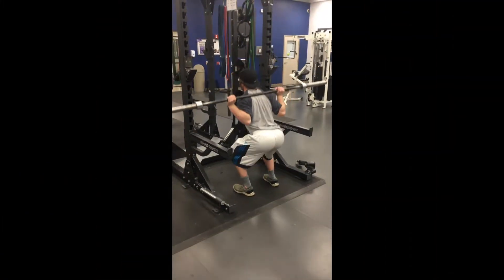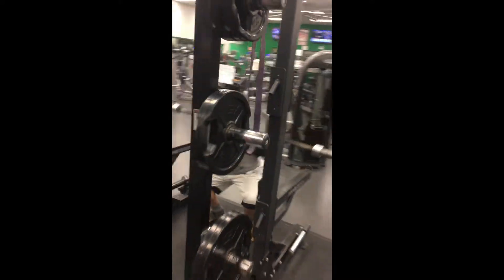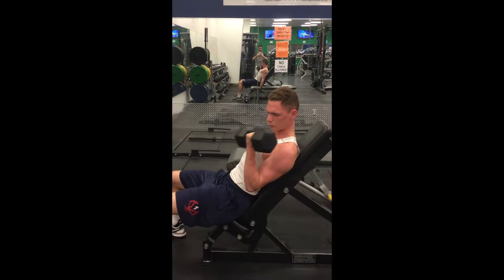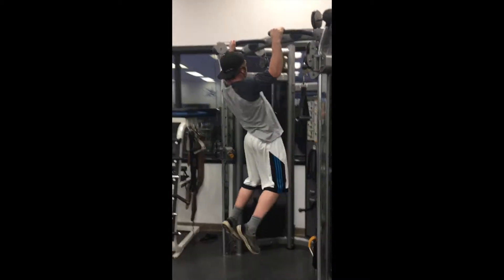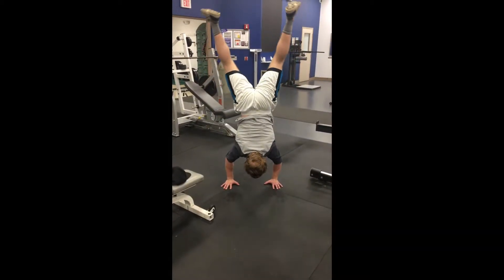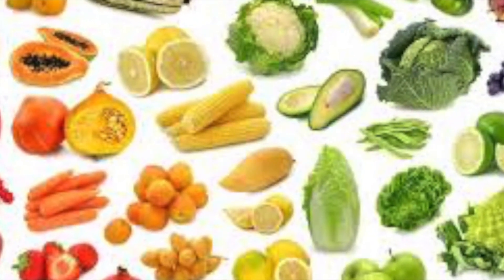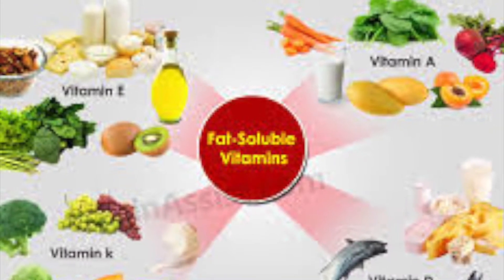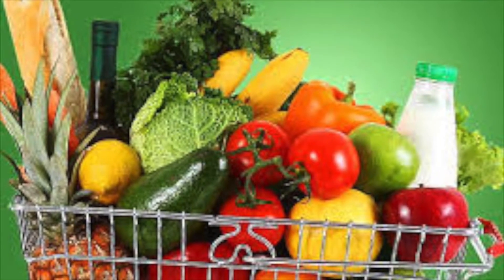alzheimers 9F649885 F467 48EC 95F2 C06AB33C8B6A